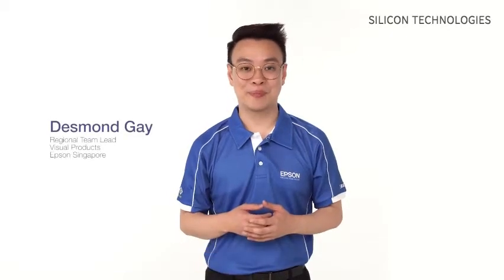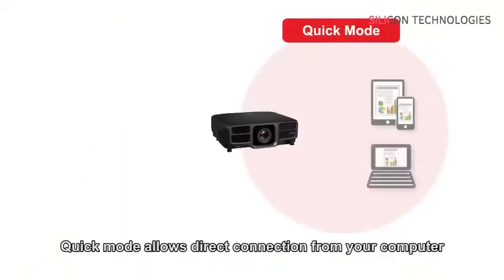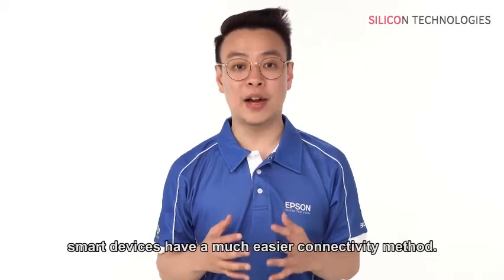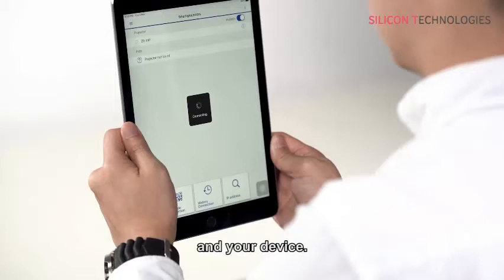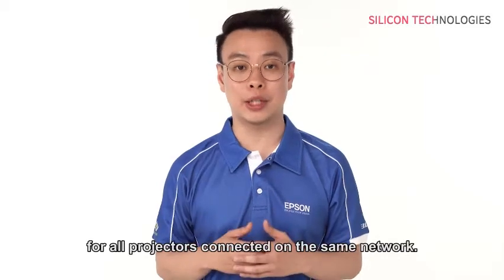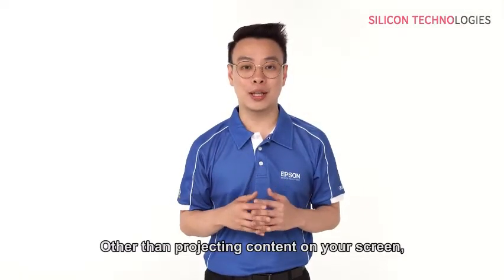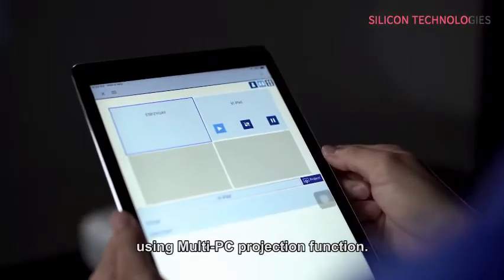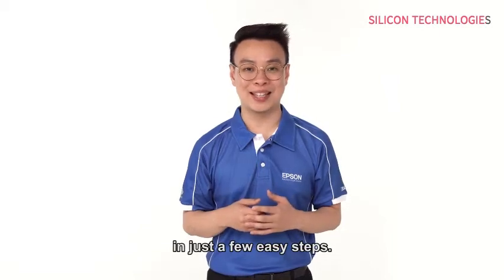Epson projector wireless connecting guidance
Explanation how to connect wirelessly with PC